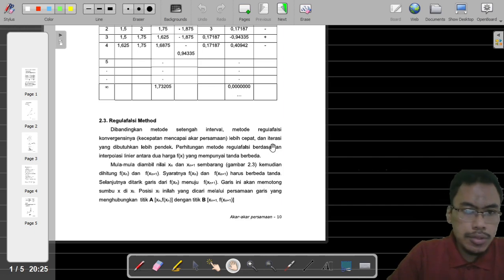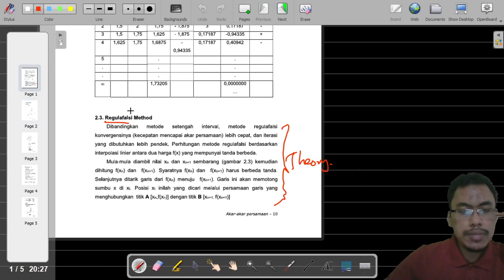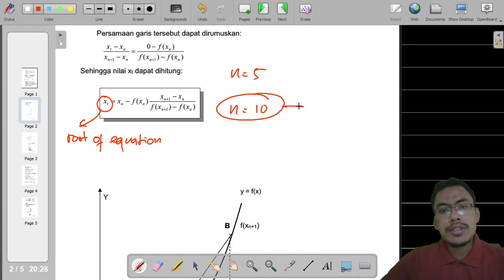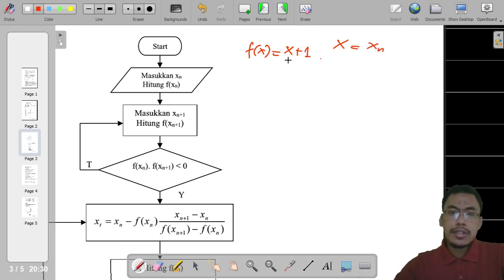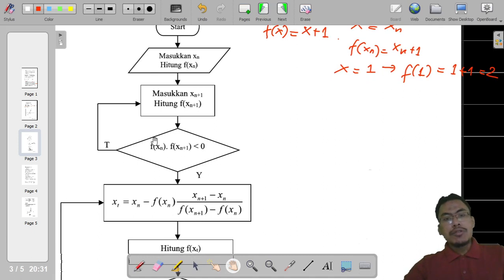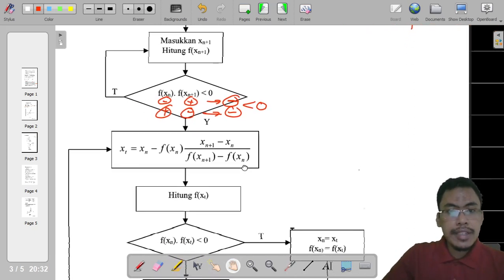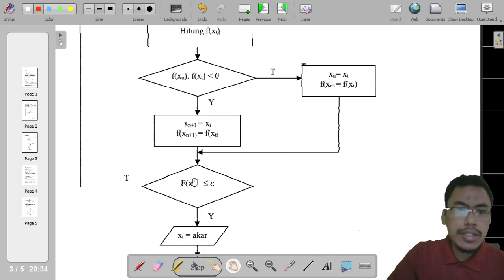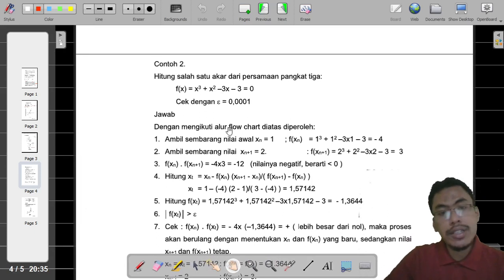The Regula Falsi Method Part 1